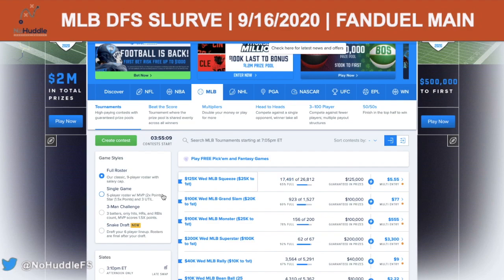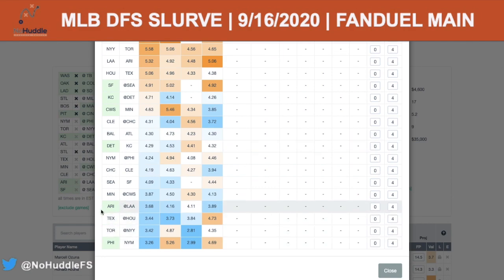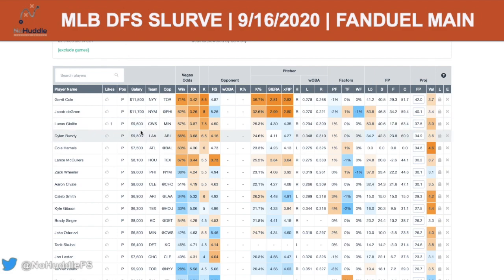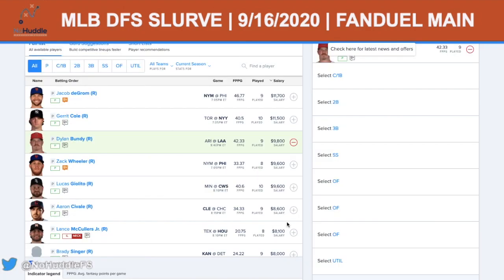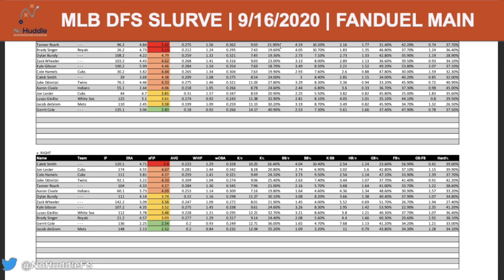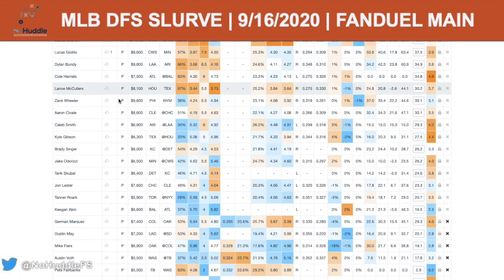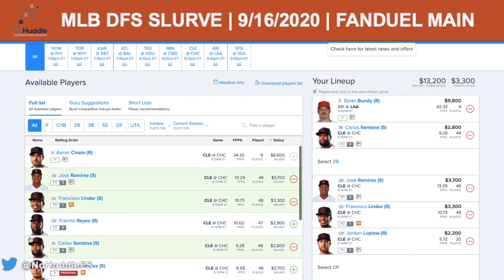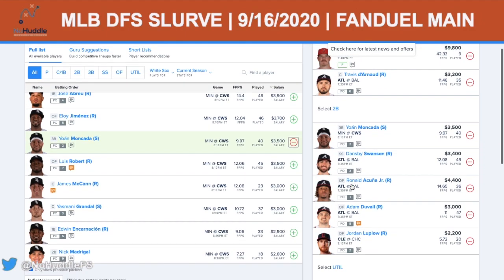MLB DFS SLURVE - Pitchers, Stacks & 1-Off Bats - 9/16/2020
The best optimizer for MLB - Daily Fantasy Nerd (TRY IT FREE)

Welcome to the MLB DFS Slurve video series here on YouTube where we quickly cover some of my top and favorite plays of the night.  These videos will quickly showcase the pitchers, stacks and 1-off bats that I intend to incorporate into my MLB DFS lineups on tonight's main slate.

Twitter @NoHuddleFS (updated picks and stacks posted closer to lock)